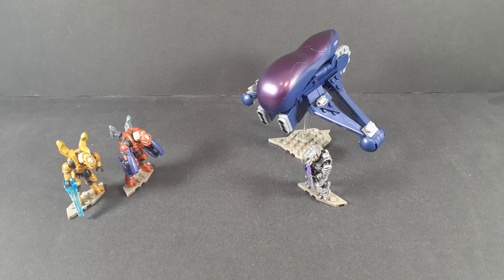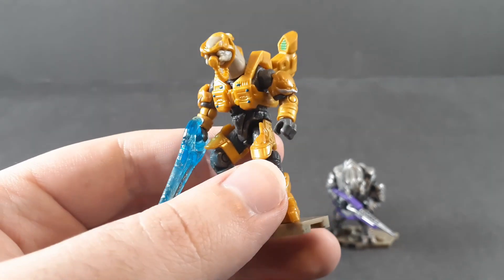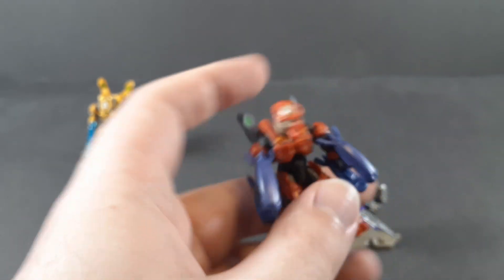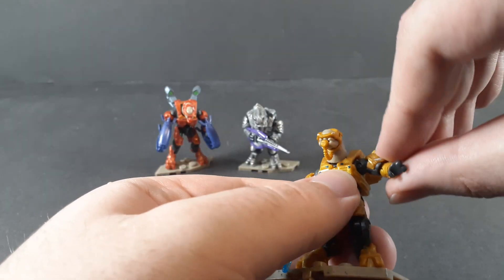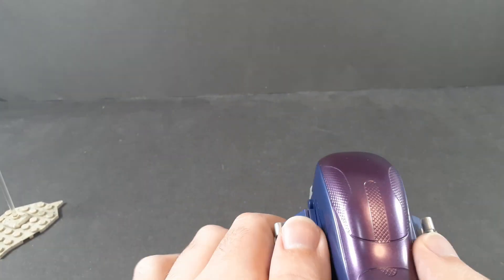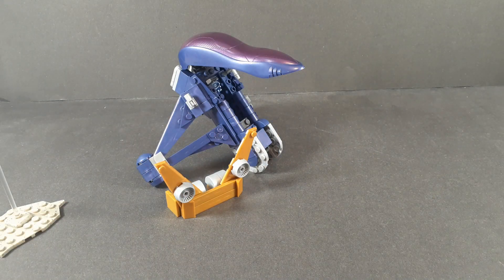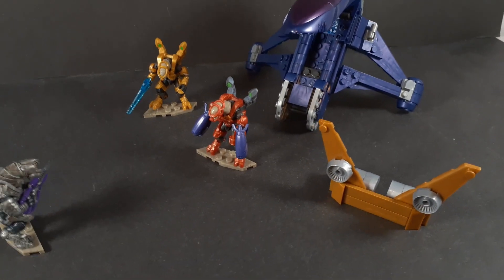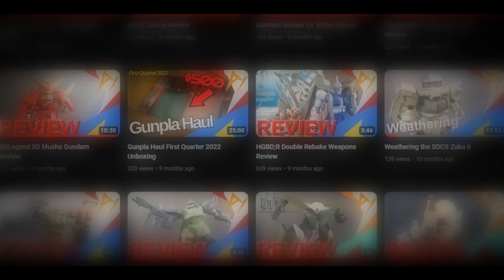MEGA Halo Arbiter's Quest Review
Today we're taking a look at the Mega Arbiter's Quest, the Halo 2 Banshee.

Intro 00:00
figures 00:42
Banshee 03:37
Scale 06:19
Final thoughts 06:42
Outro 07:29